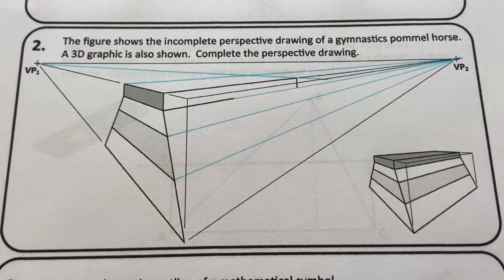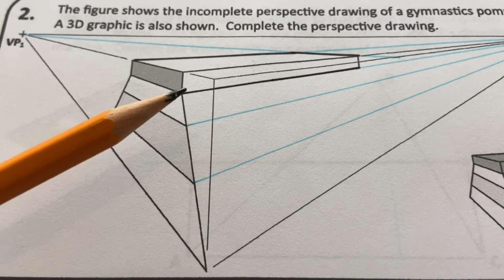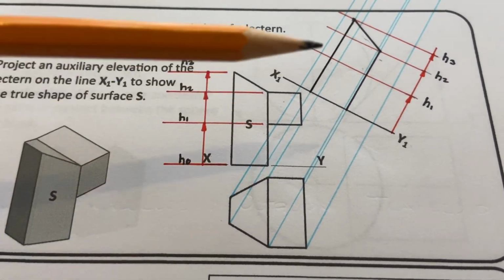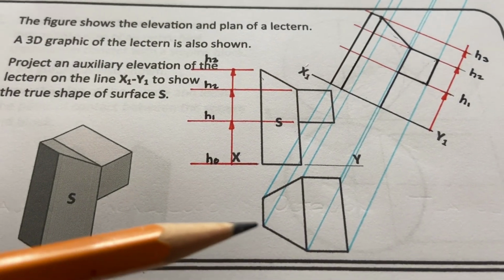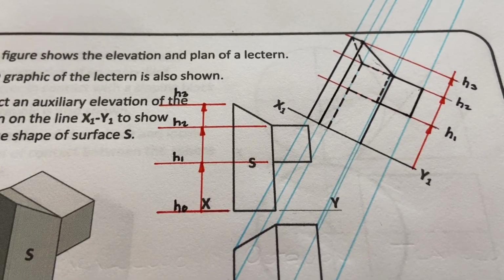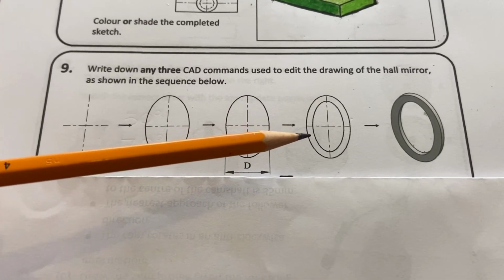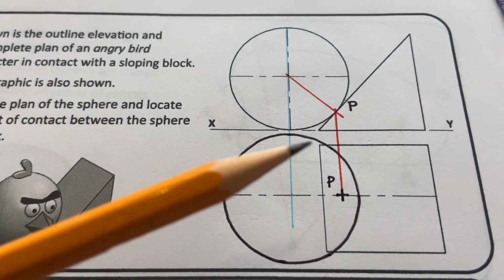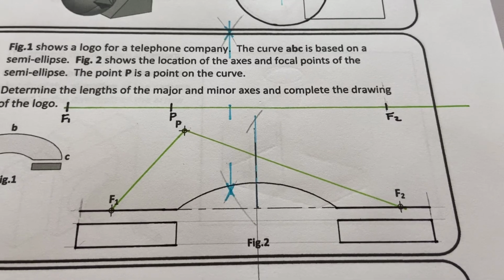Technical Graphics 2018 Higher Level Section A Short Questions